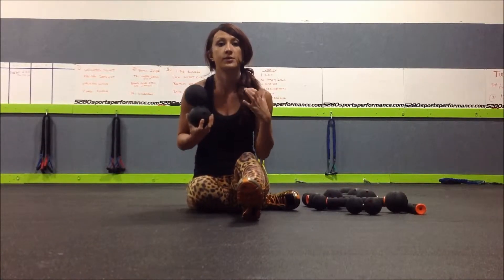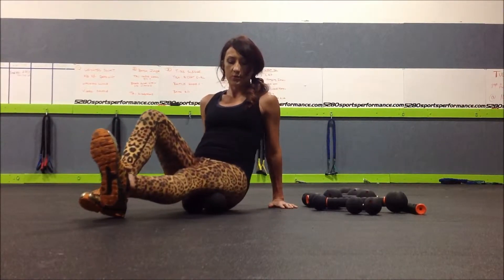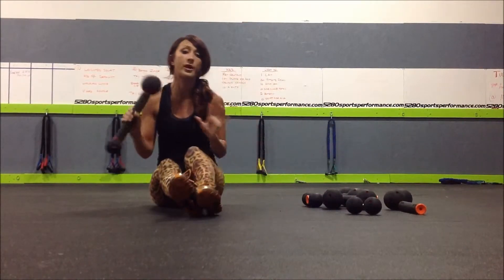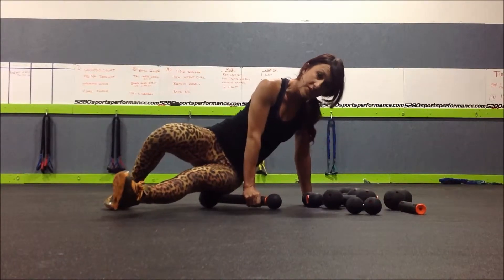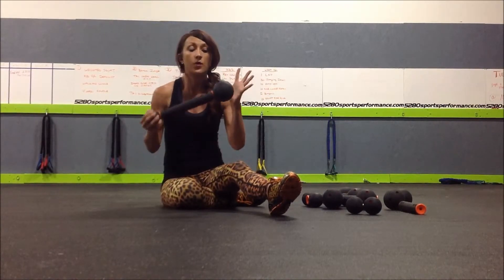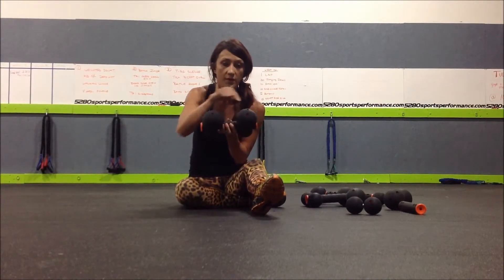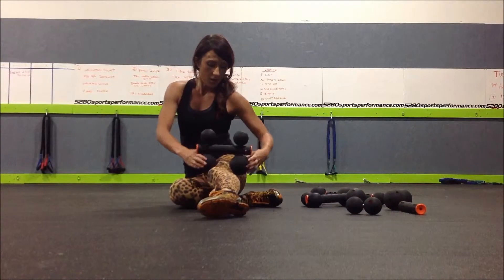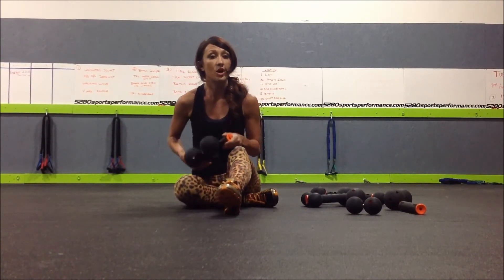Lower Body Prep & Recovery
Leg day woes? No more! Try out some great ways to use the Body Wrench for lower body muscle recovery!!

Don't have a Body Wrench yet?